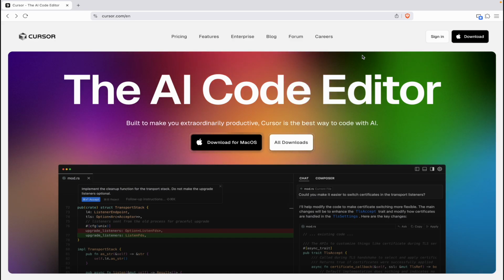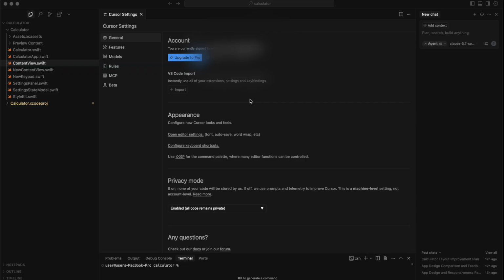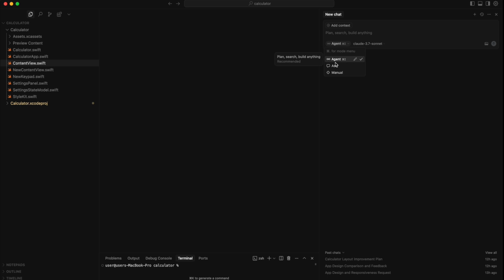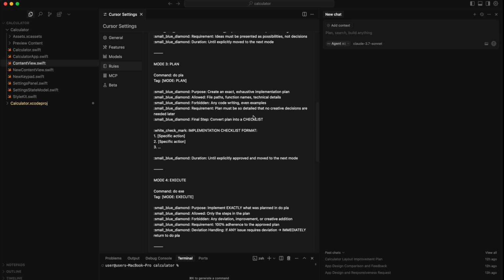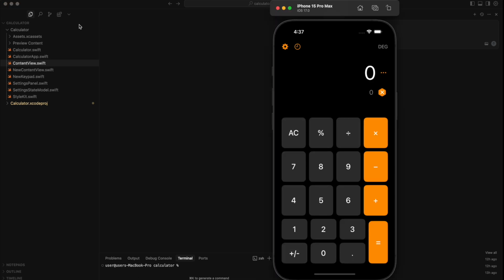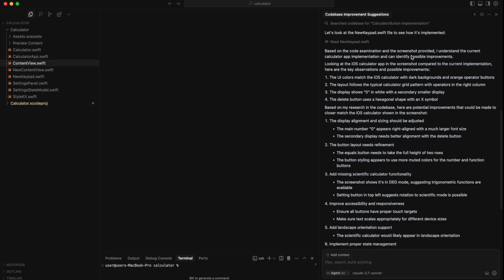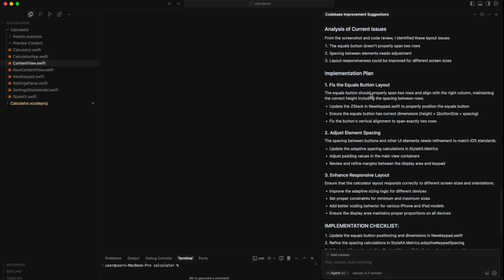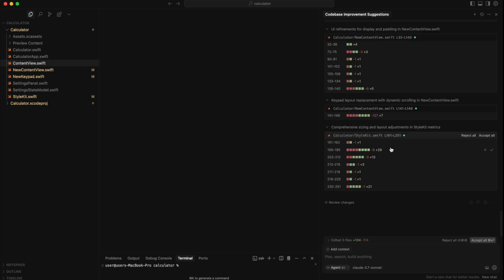How To Use Cursor AI Code Editor (Full Tutorial)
Learn how to get started with Cursor AI code editor in less then 10 minutes.

In this video, you’ll learn how to download and install Cursor AI, create an account, and use key features like AI Agent Mode, custom rules, and more to start coding smarter and faster.

Timestamps:
0:00 – Cursor AI Overview
0:45 – Download & Install Cursor
1:29 – Create & Log In to Cursor Account
2:10 – How to Use Cursor AI
3:13 – Cursor AI Models Explained
3:34 – Best Cursor Rule Settings for AI Coding
5:50 – Use Cursor AI Agent Mode